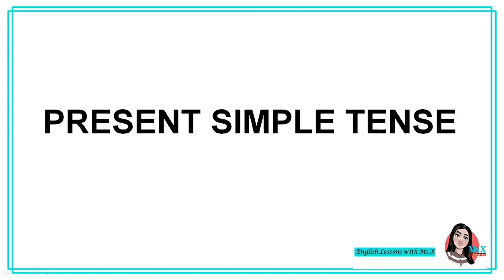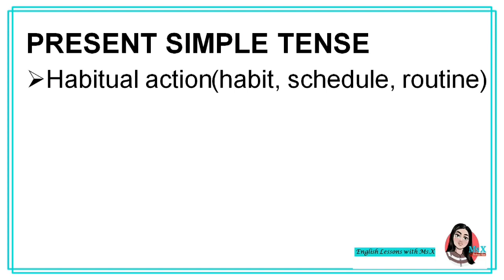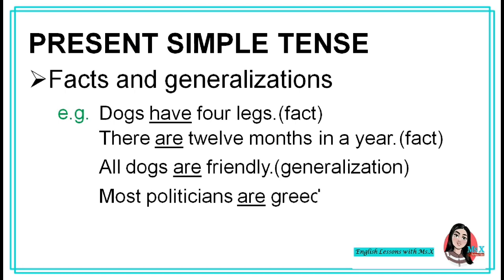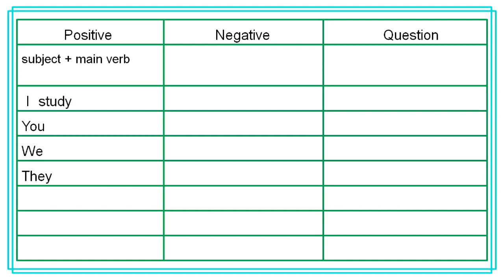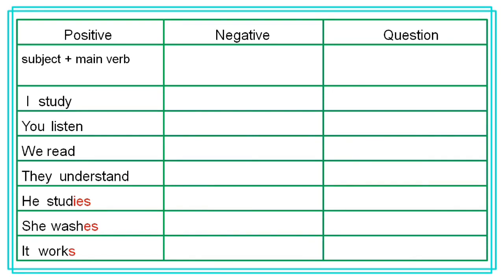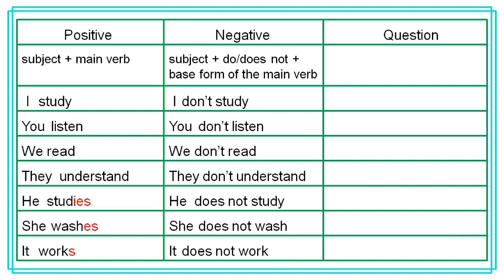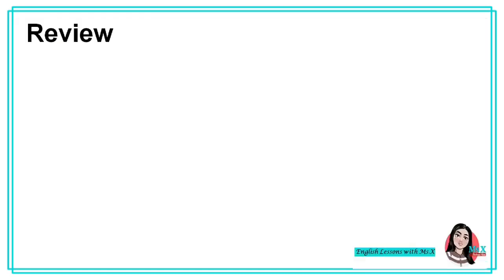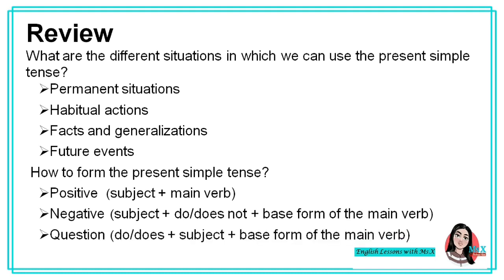Present Simple Tense of Verb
Present Simple Tense of Verb in English
Let's find out how and when to use the simple present tense. In this lesson, we will answer the following questions: What are the different situations in which we can use the present simple tense? How to form the present simple tense?